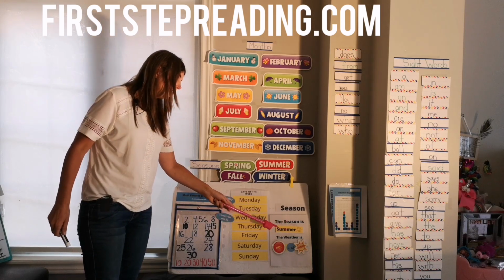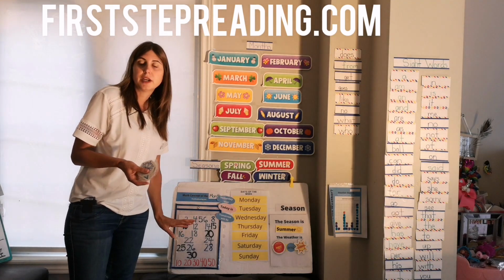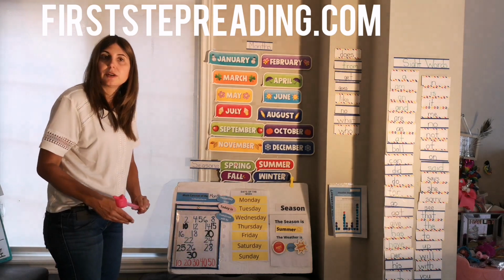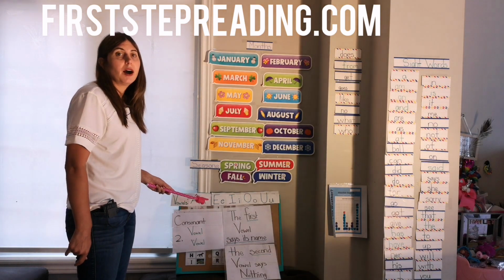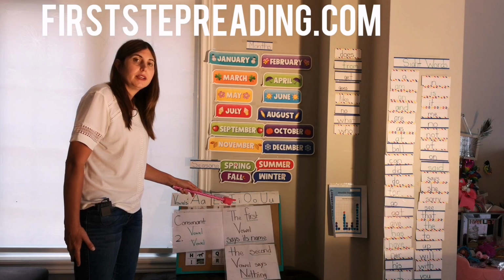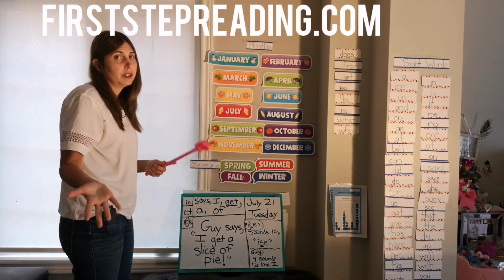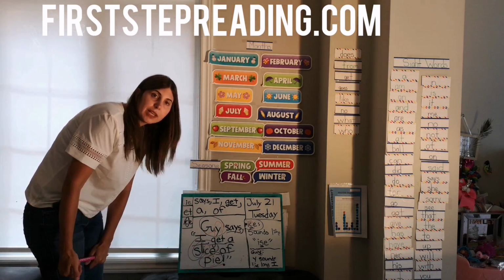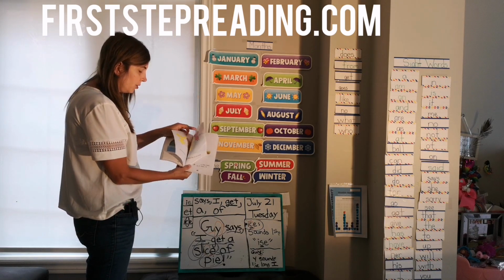Tues. July 21, Bees, Pollination, Patterns, Phonics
Tuesday July 21

This Week:
YOUR Child will learn about:
The parts of a Bee
How Bees are important
Pollination
Patterns
Skip Counting by 2s, 5s, and 10s
Long Vowel I Word Families
Phonics, Sight Words, Calendar, Weather and More!!

Learn with teacher Heather

Heather is a Credentialed Elementary School Teacher with a Masters in Elementary Education.  She is also the Author and Illustrator of FirstStepReading.com